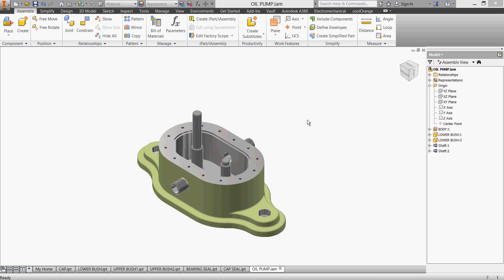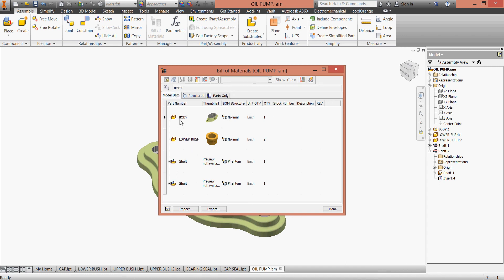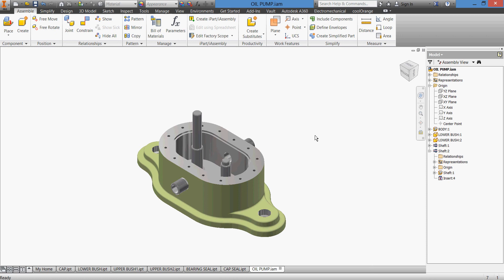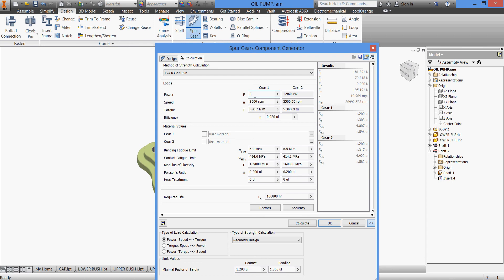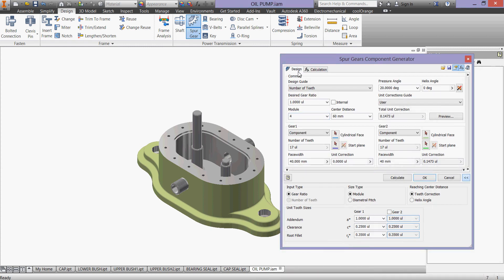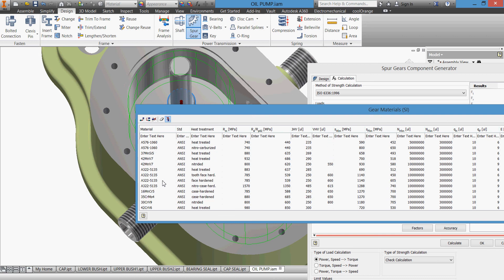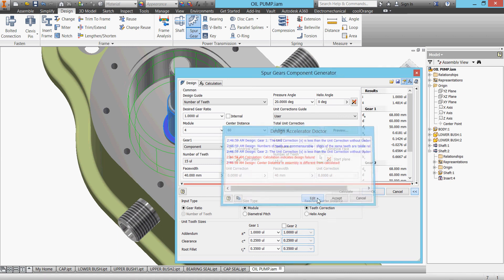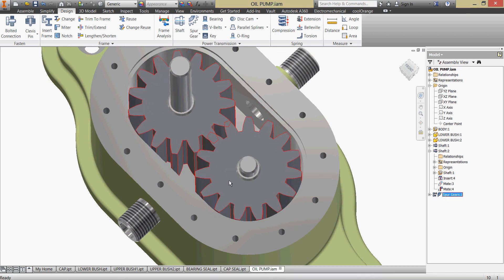7 OIL PUMP DESIGN ASSEMBLY SPUR GREARS